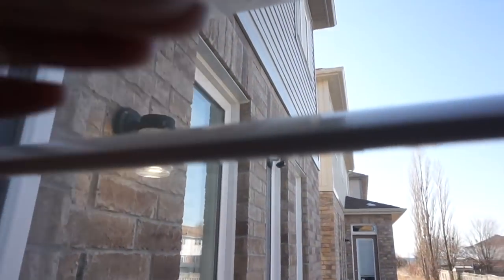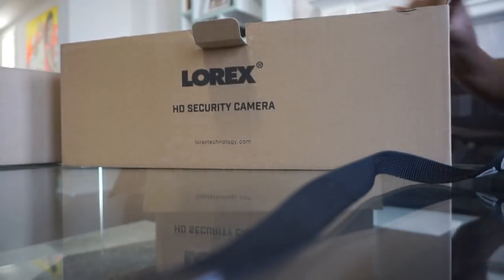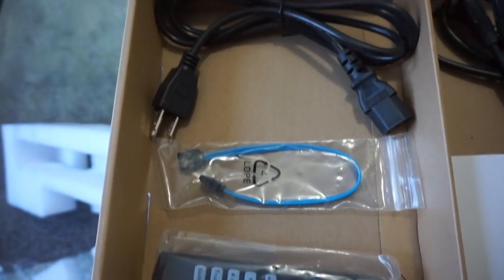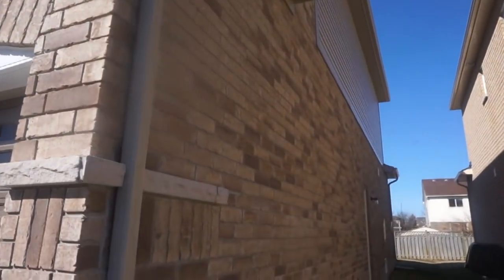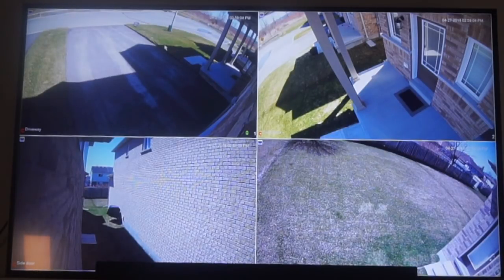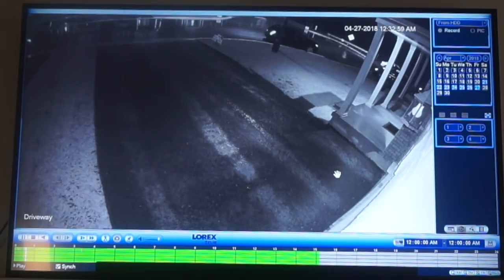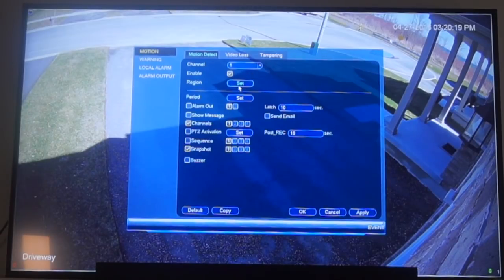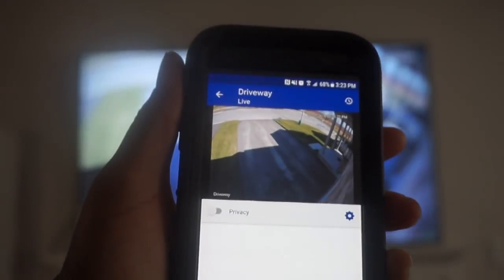LOREX TECHNOLOGY UNBOXING + REVIEW | TRYING TO CATCH THEM?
Honestly, we are so happy with Lorex Technology's camera system. We feel so good knowing that we now have protection from whoever or whatever was putting food on our back window sill. Thank you Lorex Technology for sending us over this system to unbox and review.

T W I T T E R : ImSamanthaGomez
I N S T A G R A M: ImSamanthaGomez
S N A P C H A T : SamanthaKGomez
F A C E B O O K : ImSamanthaGomez
T U M B L R : ImSamanthaGomez
(Trevon's Instagram (My hubby): mr.trevon_g

♡ Daughter's name & birthday : Zara and Ziya Gomez - 05/01/2016
♡ Ethnicity: Trinidadian & Grenadian
♡ Location: Toronto- Canada
♡ How long have you been married: since 03/12/2011

►Tech Info:
♡Camera: Canon T5i & Sony A5000
♡Editor: Final Cut Pro
♡Thumbnail: Photoshop